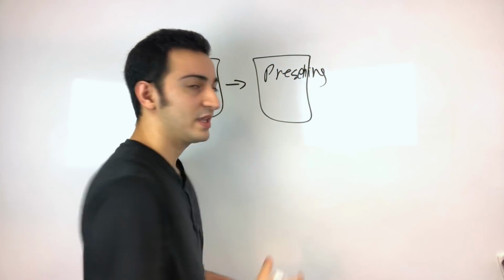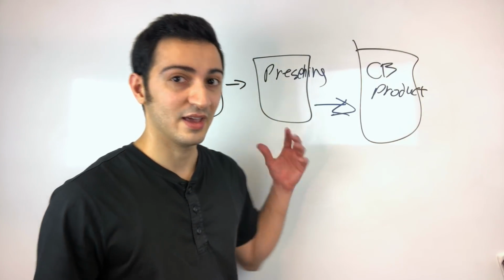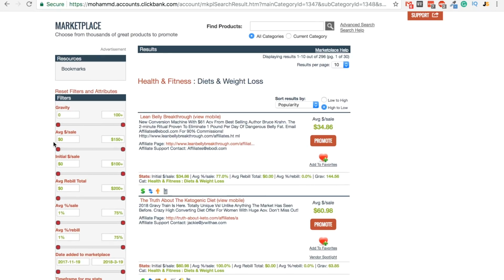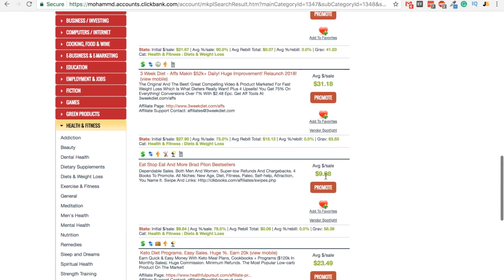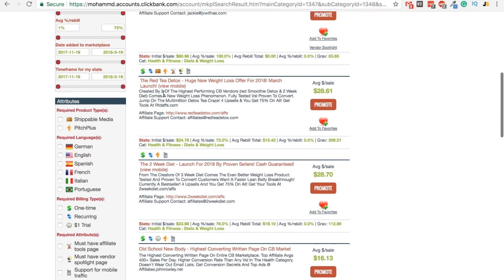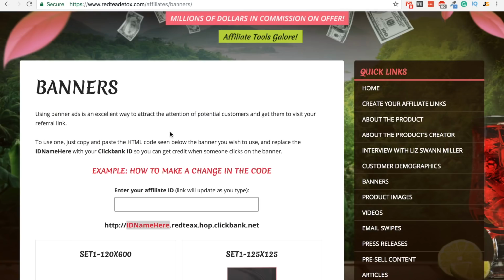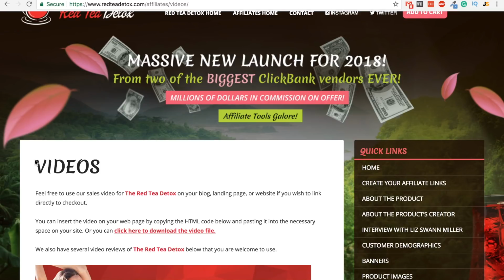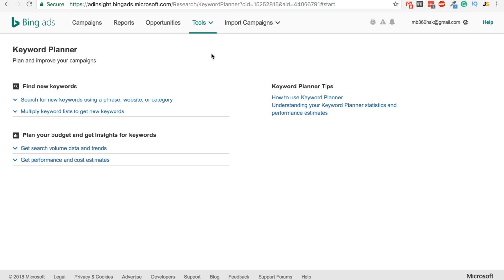How to Make $1000/Day From Affiliate Marketing Using Bing Ads - Part 1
In this video and the next one, I'm going to teach you one of the fastest ways to start affiliate marketing with Bing Ads.

In these 2 videos, I'll share my Bing Advertising secrets and how to get affiliate sales for almost any product using Bing Advertising. This powerful strategy can be used for any affiliate niche to generate sales.

These strategies can be used to promote Clickbank products with Bing ads and more.